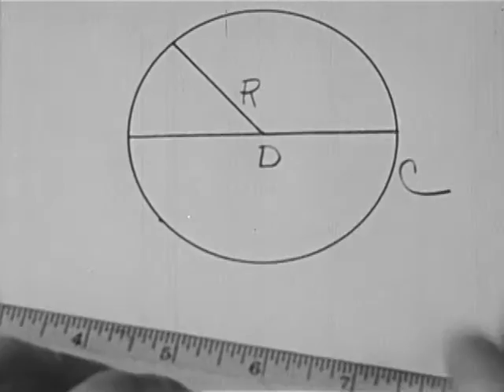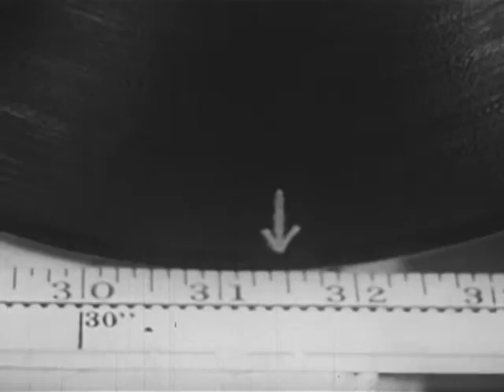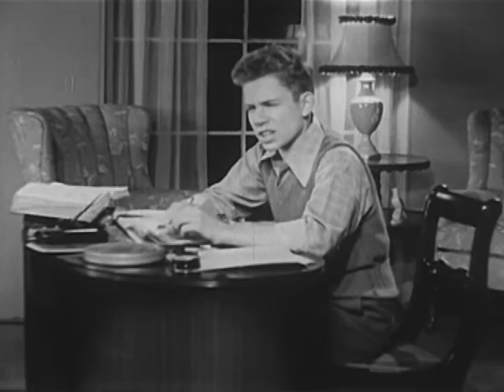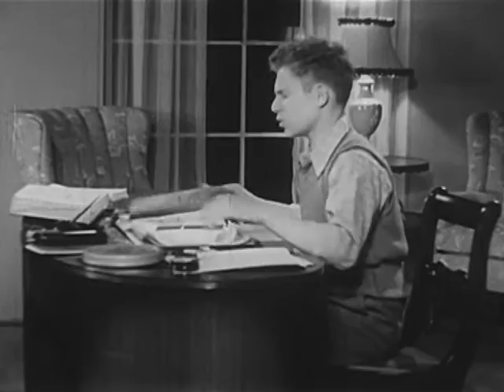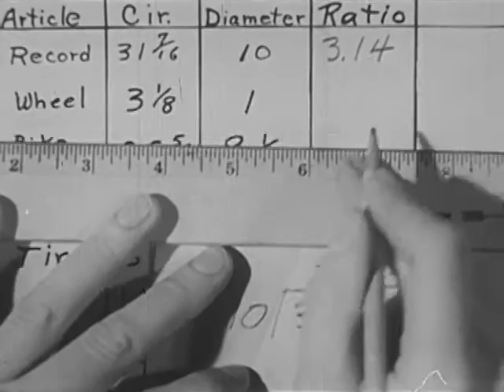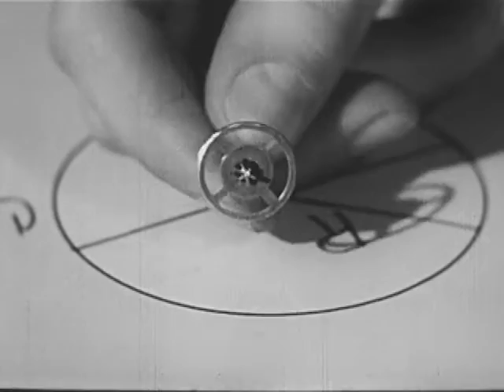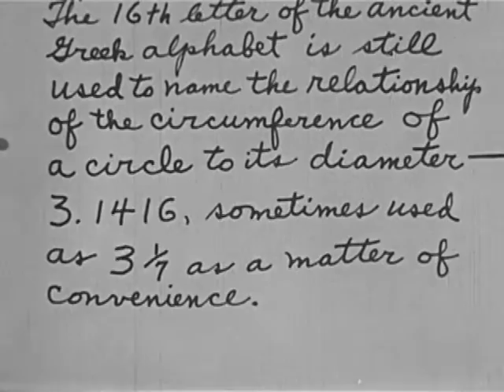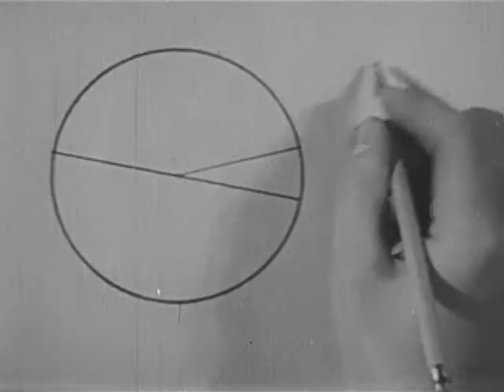Meaning Of Pi (1949)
A dorky kid tries to figure out what pi is. Explains how pi denotes the ratio of a circle to its diameter. Shows the use of circles in art, industry and commerce. Outlines a procedure by which the numerical value of pi can be checked and reviewed, and describes the discovery and importance of pi.

Help us get more films like this online!